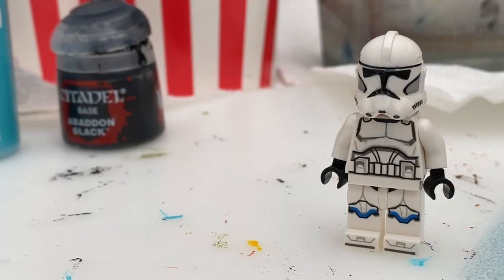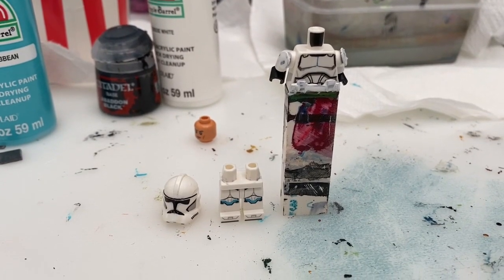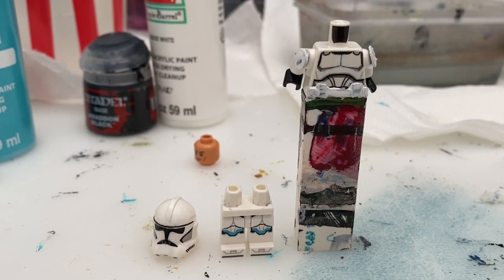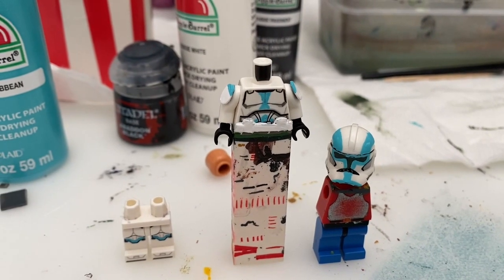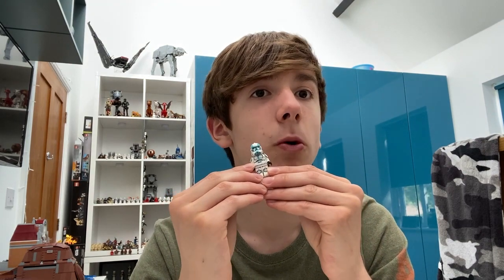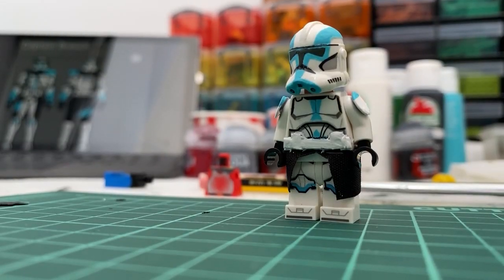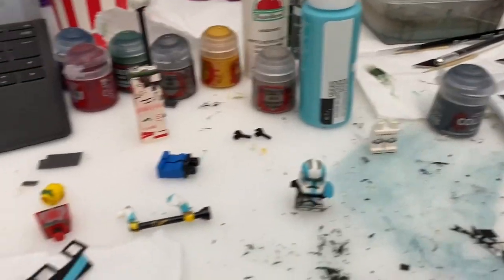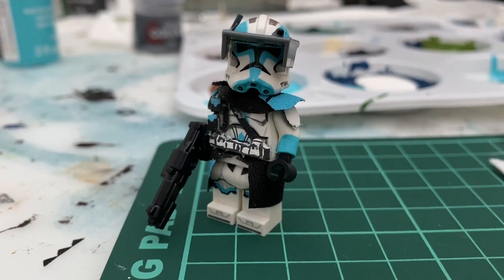Making a CUSTOM LEGO Captain Breach from the 64th legion | Lego Star Wars Custom Tutorial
Lego Star Wars, custom clone tutorial, Lego clone trooper, Lego first order storm trooper, custom clone trooper, custom clones